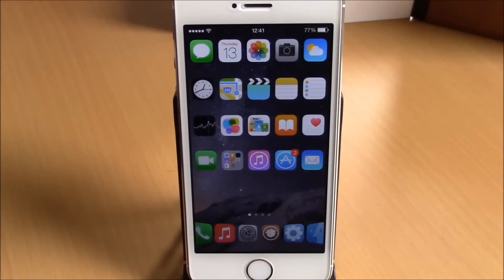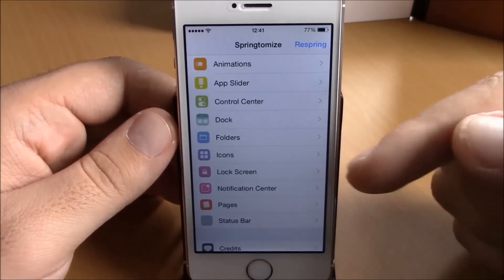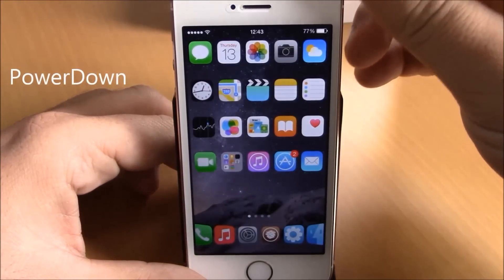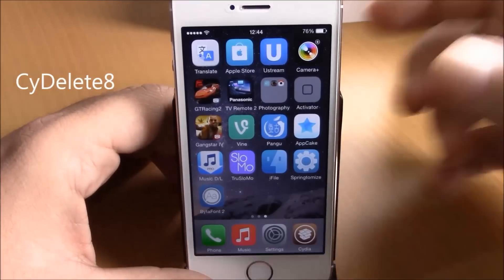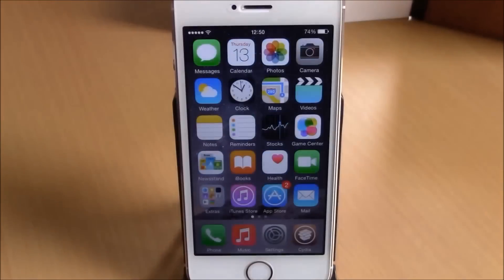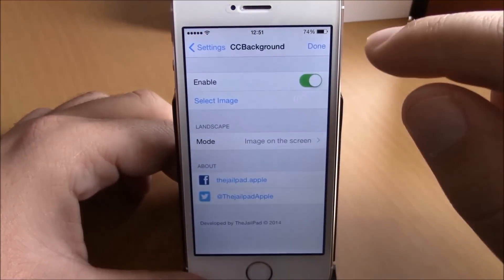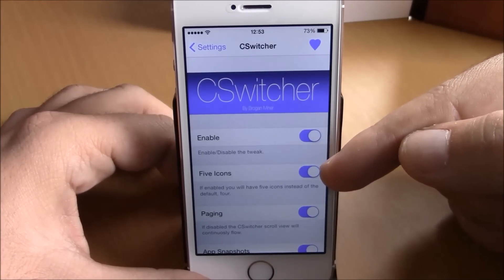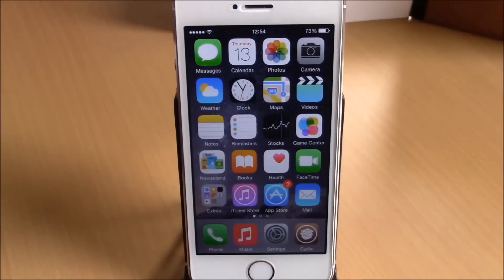BEST iOS 8 Jailbreak Cydia Tweaks - Week 2 November 2014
Tweaks:
1.Springtomize
2.PowerDown
3.CyDelete8
4.CCBackground
5.CSwitcher